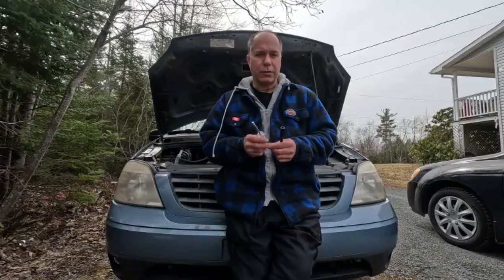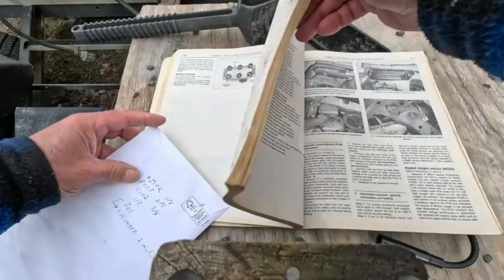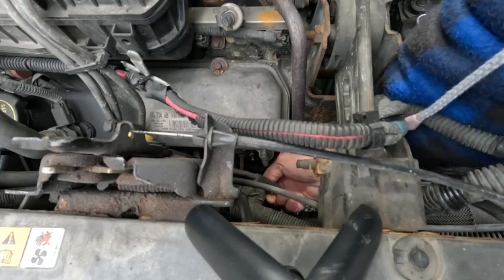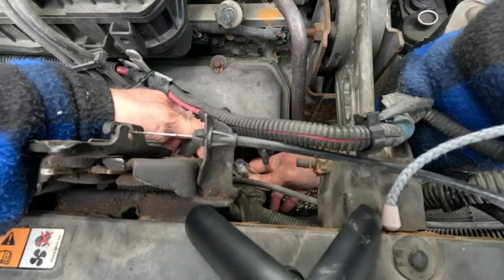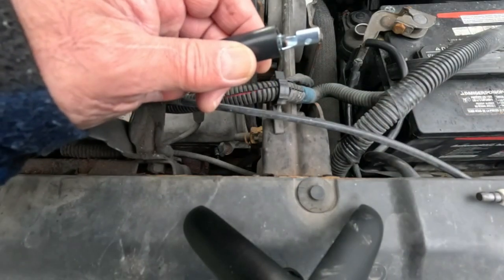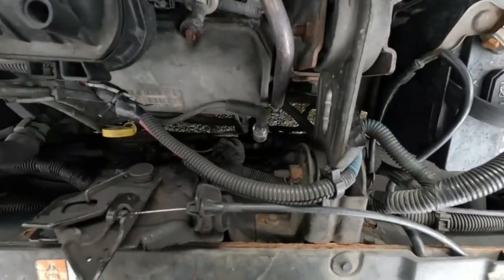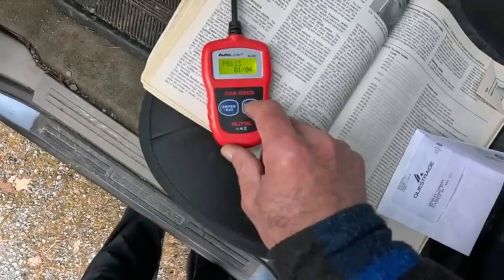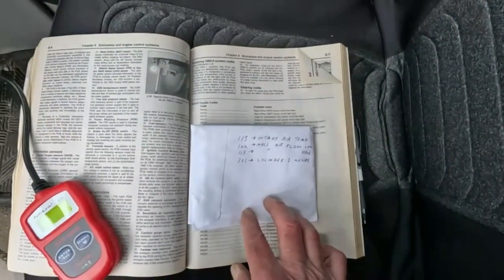Using an inline spark plug tester to verify a plug is firing - P301 engine misfire error code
I install the inline spark plug tester between the spark plug wire and spark plug , then start the engine and show what you should see with a properly firing spark plug. I discuss the 'cylinder 1 misfire' P301 error code that is triggered when a spark pug isn't firing.
Using a code reader to find out why a ‘Check Engine’ light is activated :